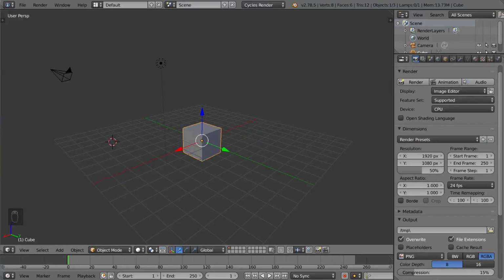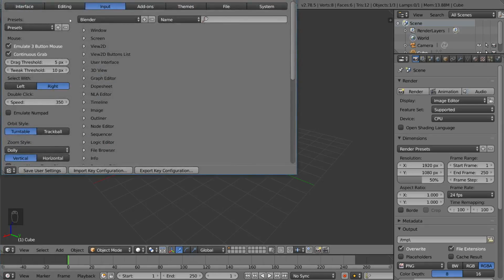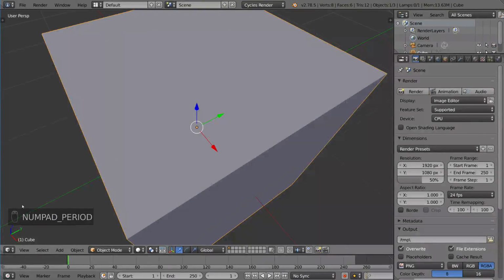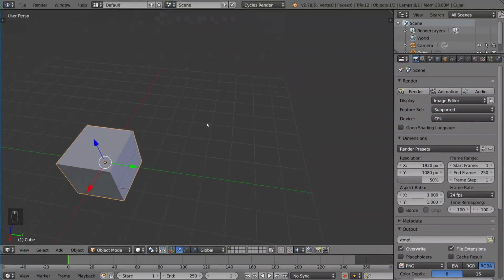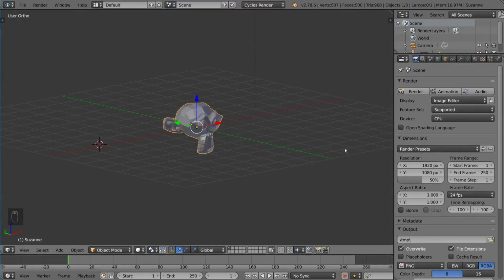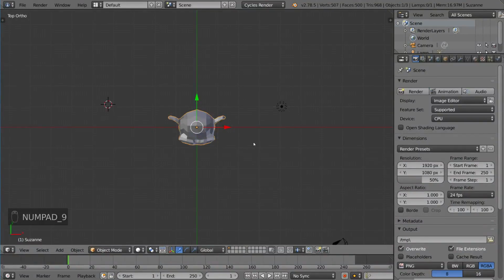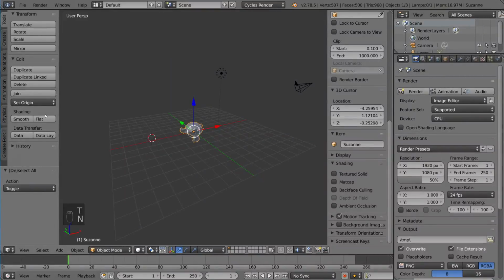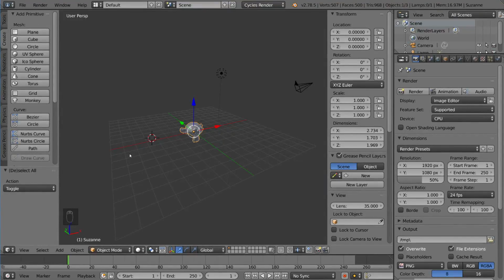Navigation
navigation through blender